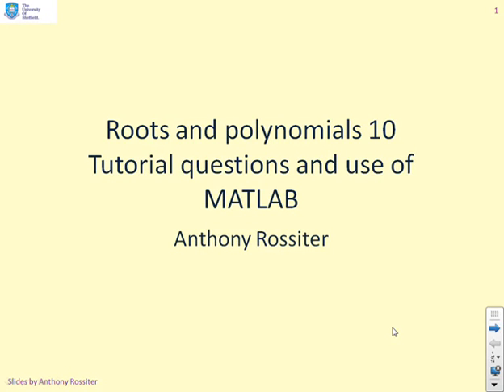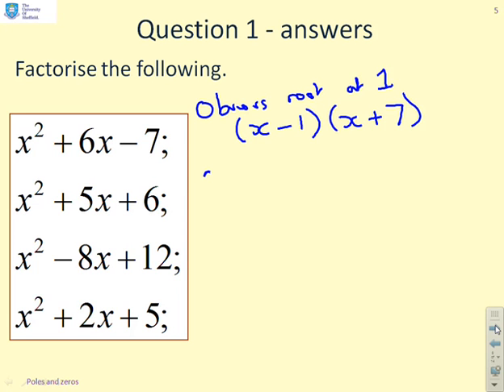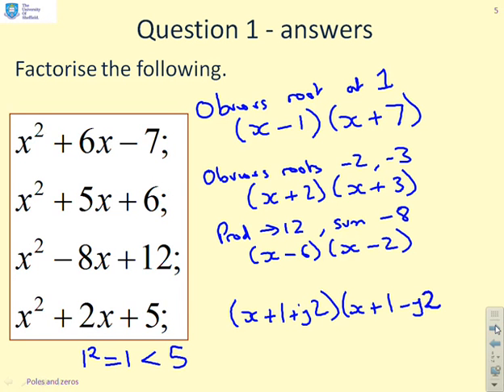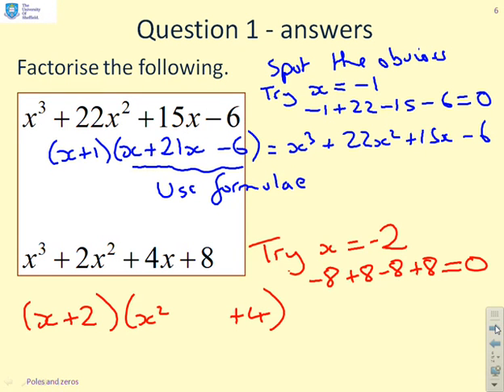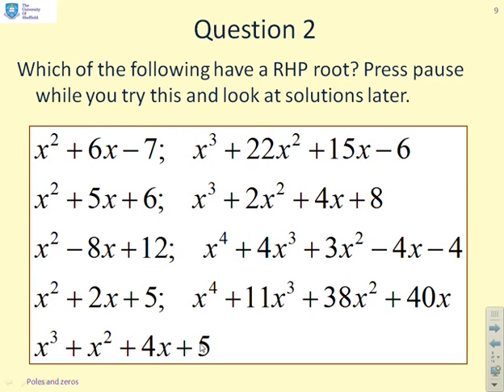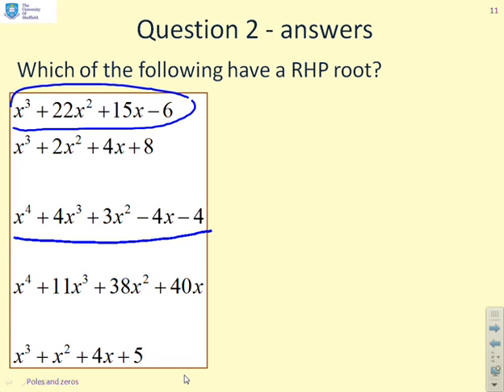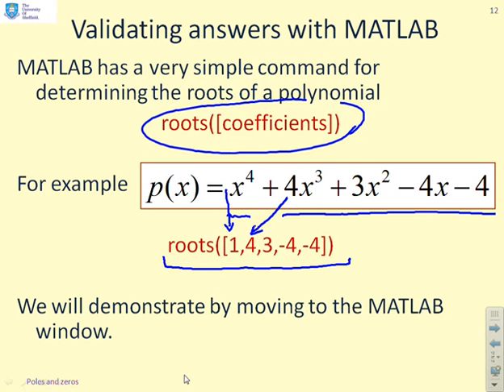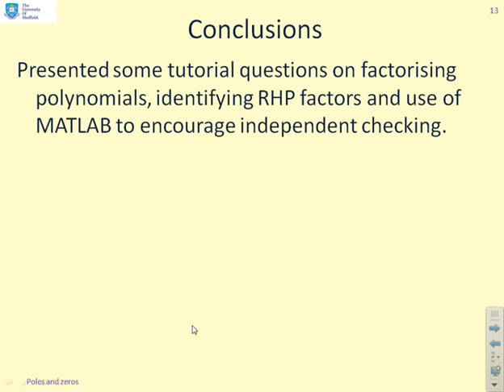Roots and polynomials 10 - tutorial sheet and use of MATLAB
Gives a number of tutorial examples for students to attempt before going through the worked solutions. Questions cover factorisation and assessing whether any roots are in the RHP. Also illustrates how MATLAB can be used both to validate your own working and also to  determine roots when the computations are difficult by hand.